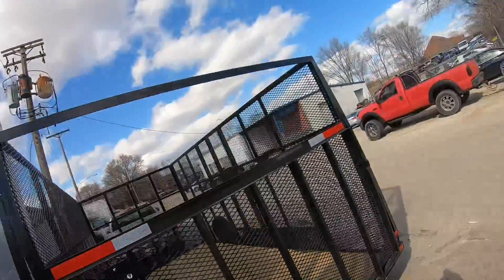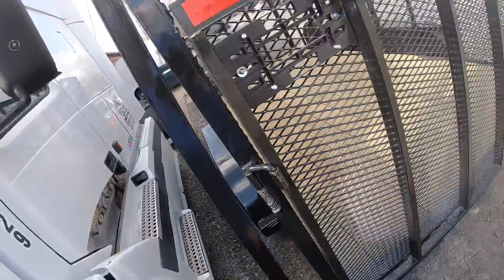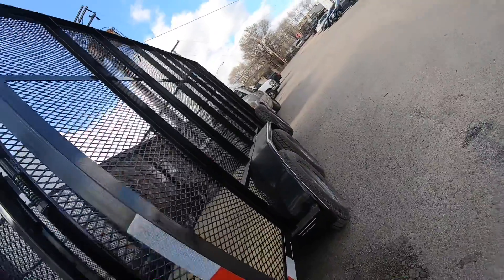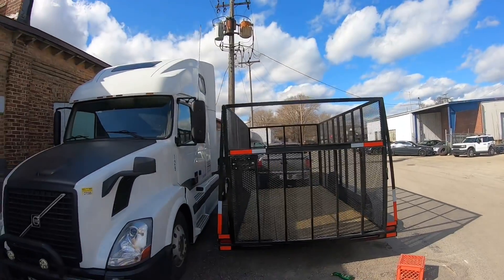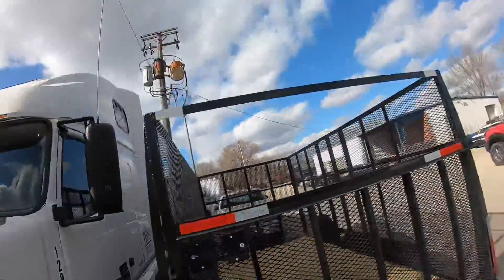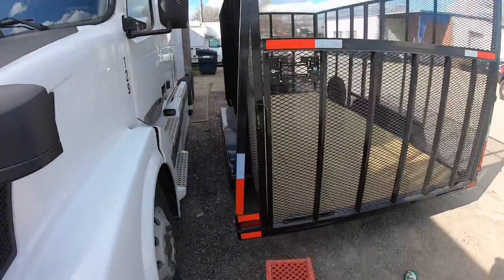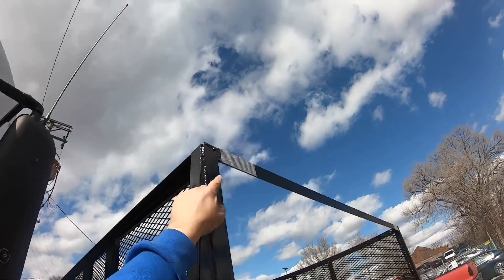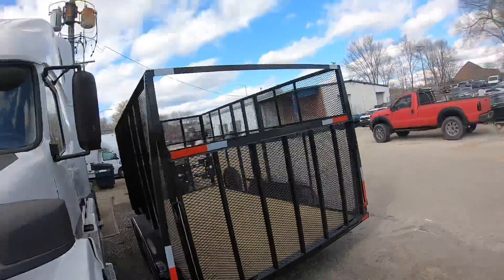Adding Reflective-Tape On 7X14 Utility Trailer…